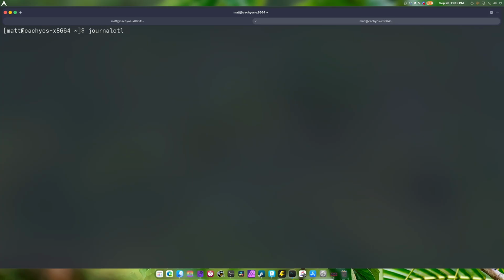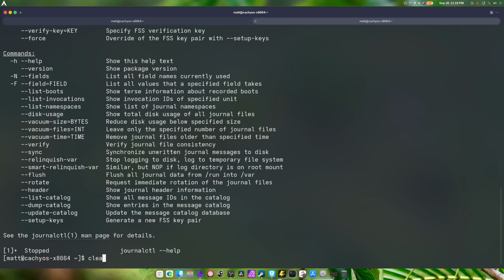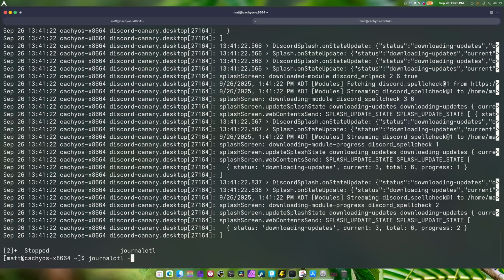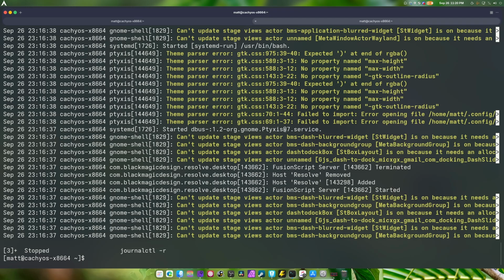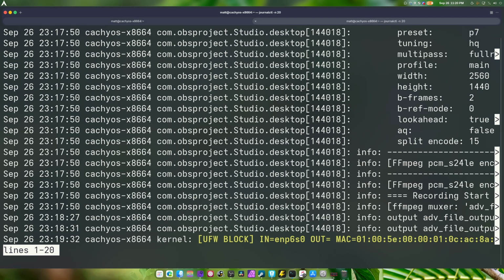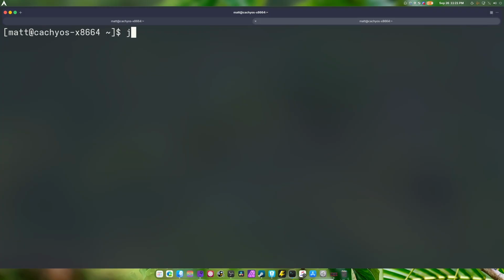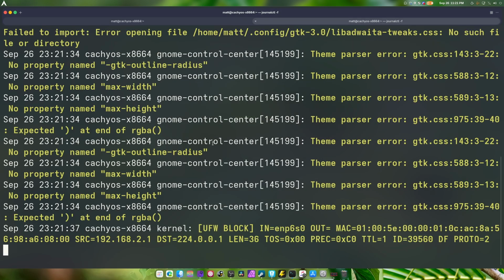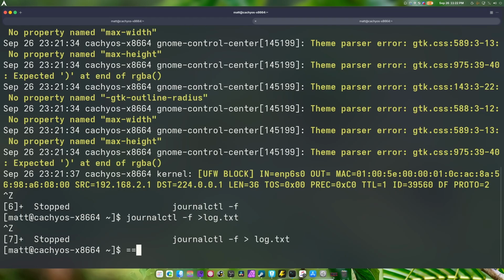Mastering Journalctl: The Key to Linux Troubleshooting (Part 1 – Basics)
SPECS Below:
• OS: Nobara 42
• OS: Pikaos 4
• OS: Arch Linux
• CPU: Ryzen 9 9900X (5.6GHz)
• Memory: 64 GiB DDR5 6000mhz
• Storage: 22TB
• GPU-0: RTX 5070ti